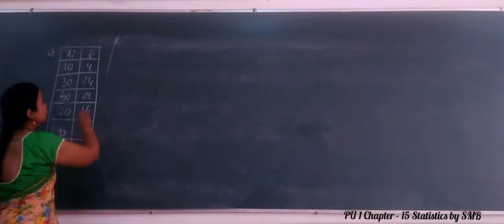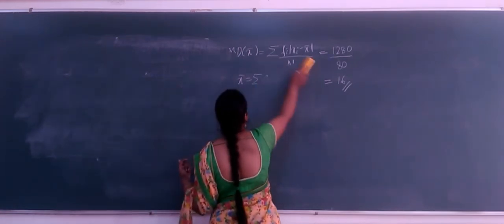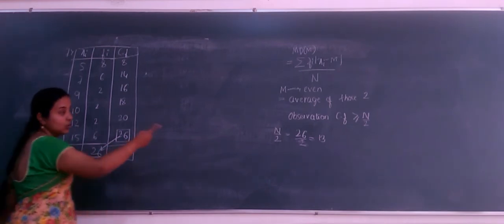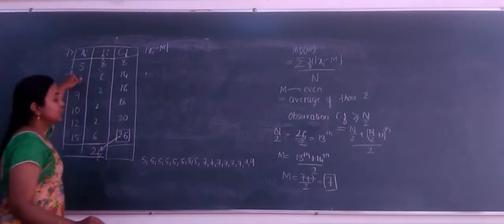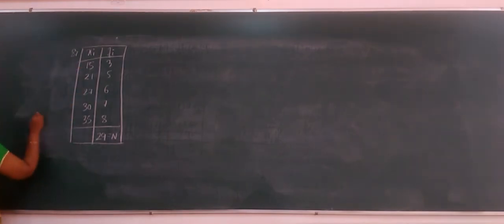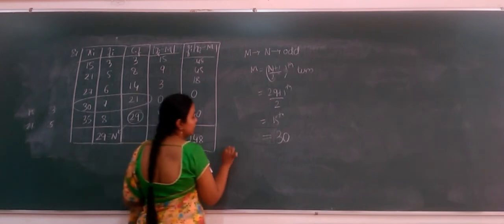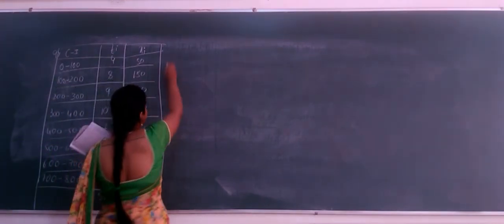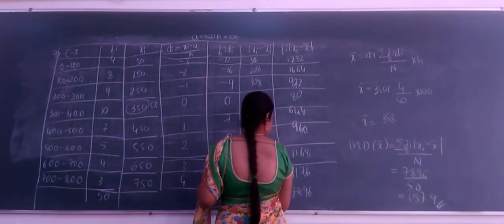PU 1 Chapter - 15 Statistics by SMB (CLASS - 5)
Link has been provided for the notes.